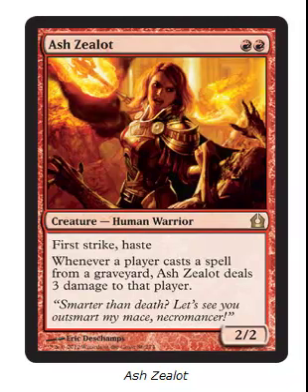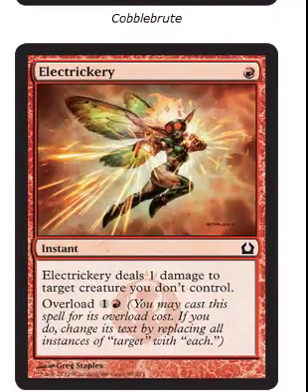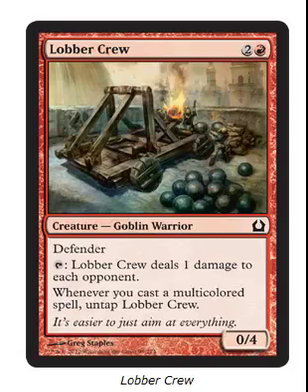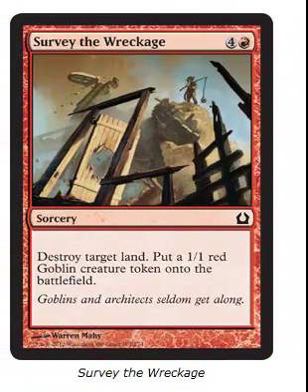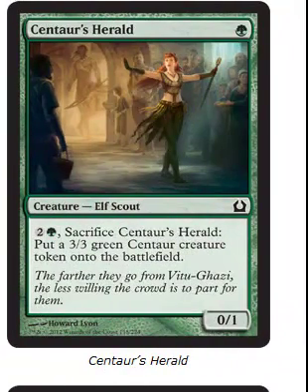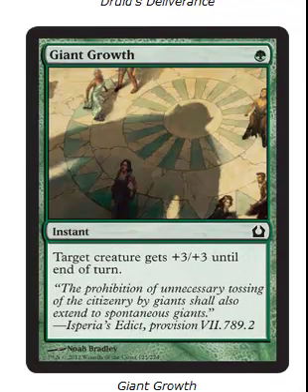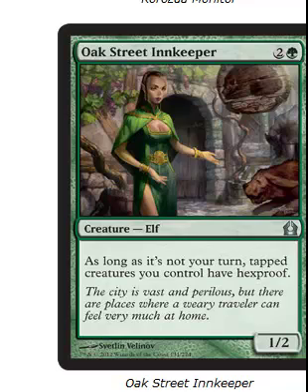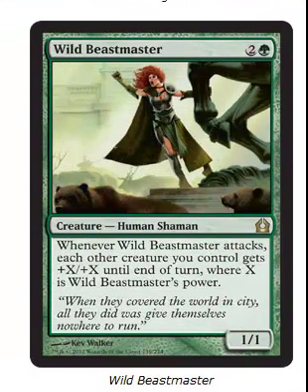Return to Ravnica Set Review- Red and Green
I go over the Red and Green cards today for the Return to Ravnica set Review